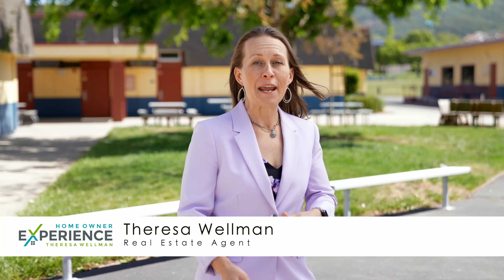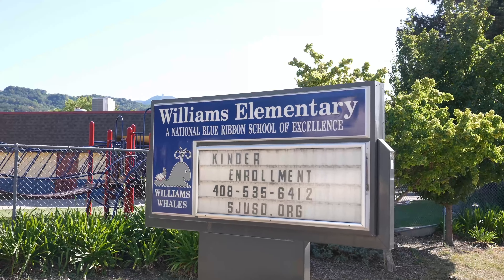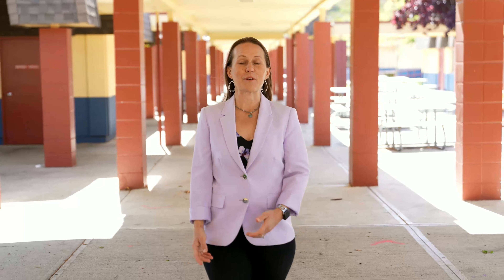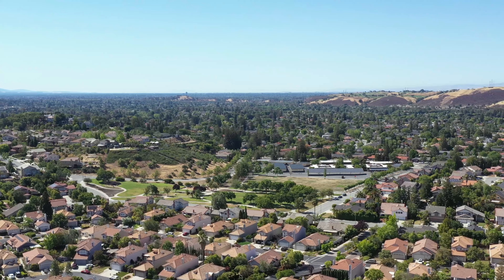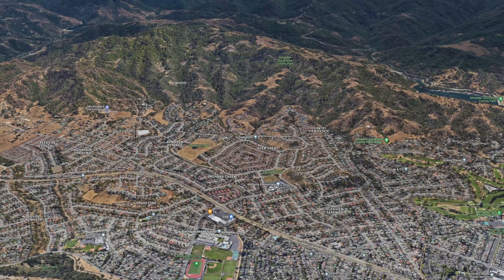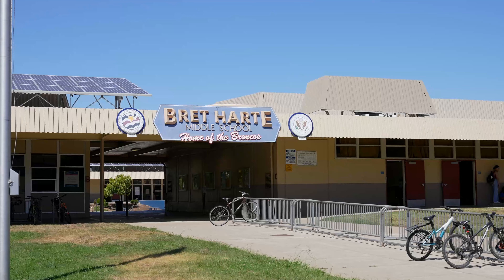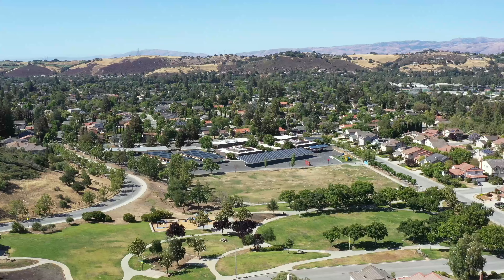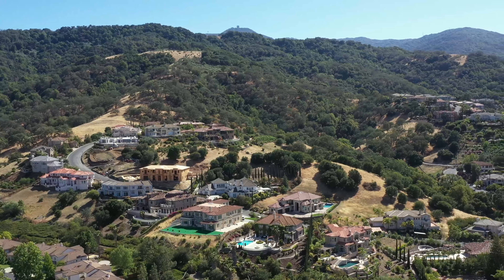San Jose CA Schools Overview: Williams Elementary School Area Tour | Exploring Almaden Valley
Join us in this exciting video - San Jose CA Schools Overview, as we uncover the outstanding Williams Elementary, a highly-rated and coveted educational hub. We'll take you on a journey through the schools, neighborhoods, local parks, and the unique lifestyle that defines this sought-after area. Whether you're a parent, a potential resident, or simply curious about educational excellence and community living, this video provides all the insights you need.

If you want to discuss Almaden’s best neighborhoods for your needs, Let’s chat. We love to work with you, our YouTube friends!

Once a month it includes a report of Latest San Jose Housing Market Trends including a specific report on Almaden Valley, see this month’s Almaden Valley Real Estate Trends update

✔️STEP #3
Looking for insider tips from a top Almaden real estate agent to start your home search? Learn About Our Free Home Buyer Consult

Or Reach out Directly Day/Nights/Weekends, we never stop working for you!!

Join me as we dive into Williams Elementary, known for its exceptional academic performance and high desirability among families. We'll explore the top-rated schools that feed into Williams Elementary, take a closer look at the surrounding neighborhoods known for their family-friendly atmosphere, explore the nearby parks and recreational areas that offer endless outdoor activities, and get a glimpse into the vibrant lifestyle that makes Williams Elementary a coveted school area. Don't miss out on this insightful tour of one of the most sought-after school areas in the region!